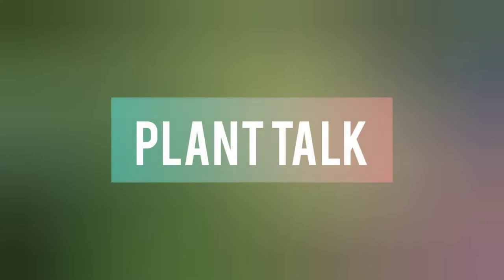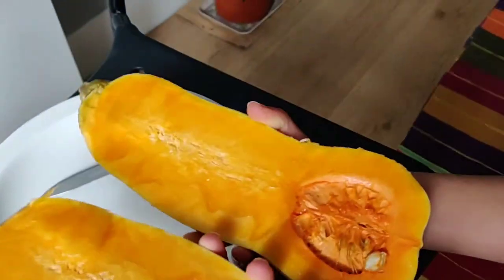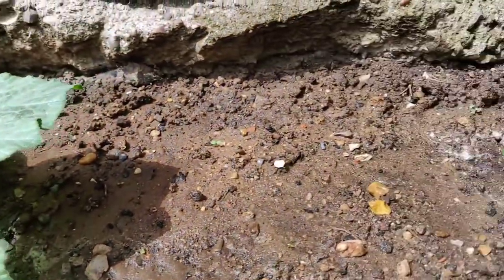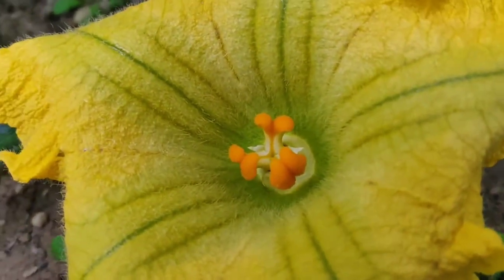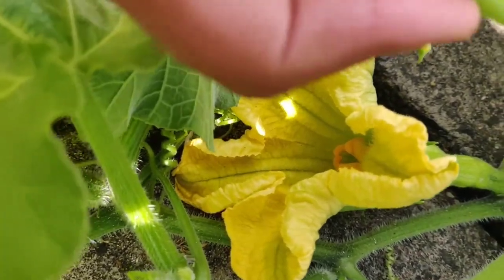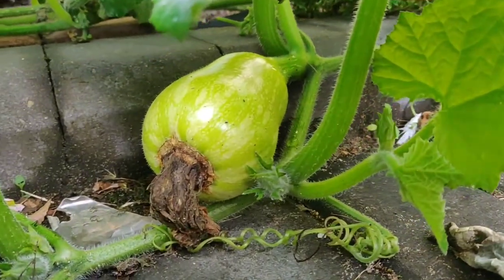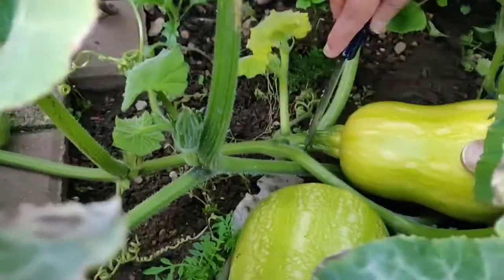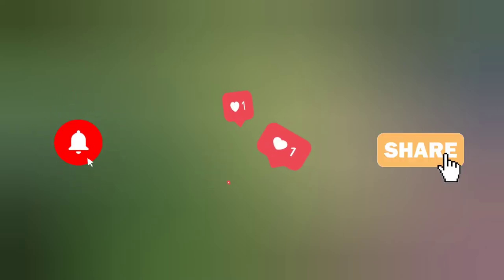Plant Talk - Butternut Squash | How to grow Butternut Squash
In this video, I show you how I grew Butternut Squash from seeds during lockdown.

These squashes are from same family as Pumpkins and easy to grow.